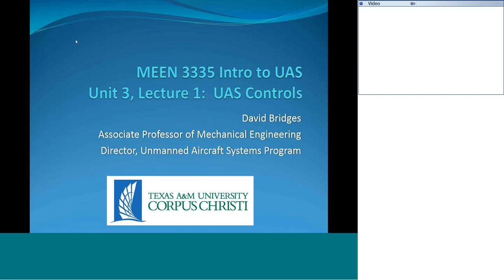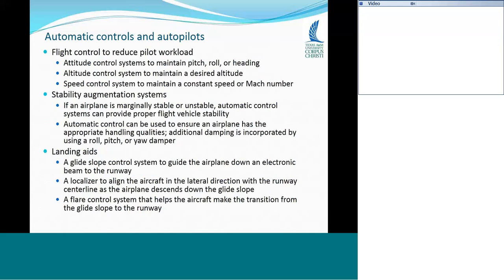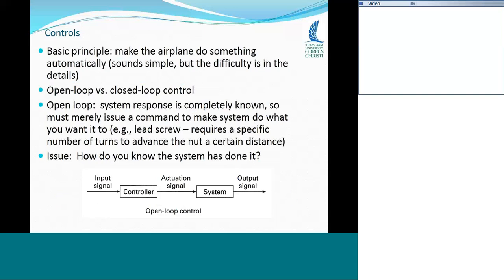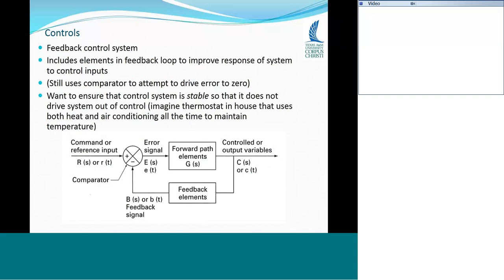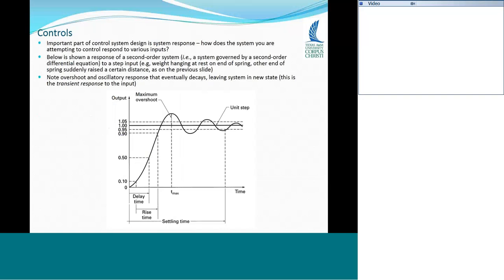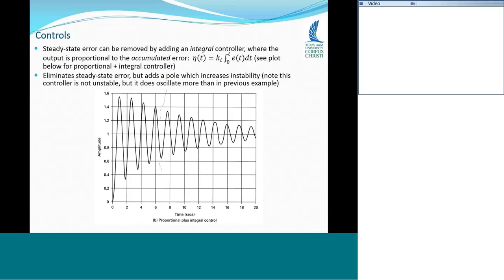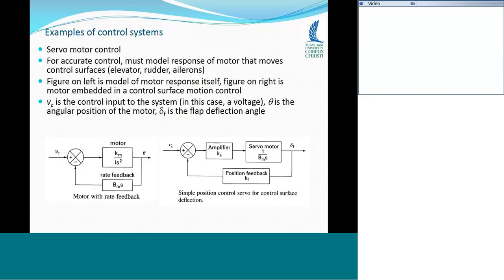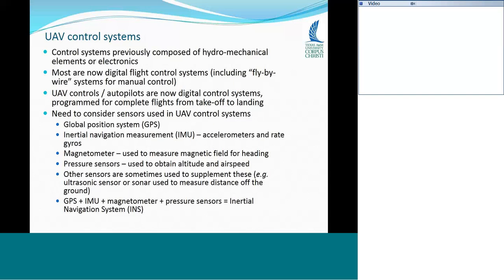MEEN 3335 Intro to UAS U03L01